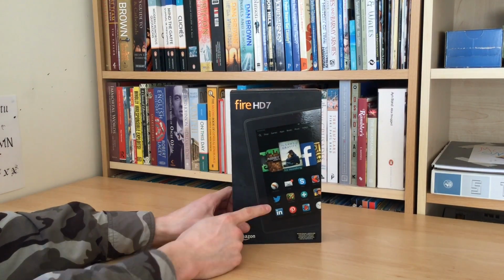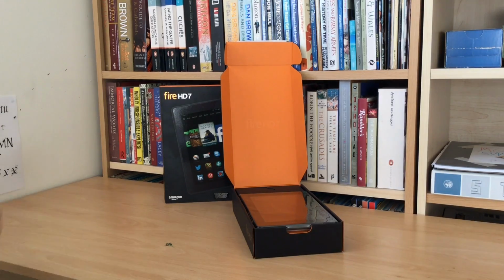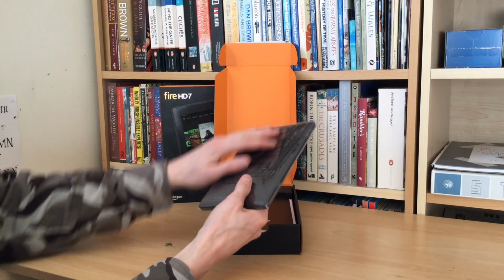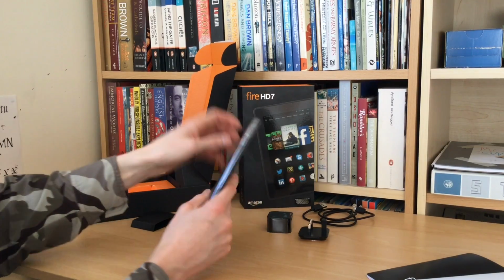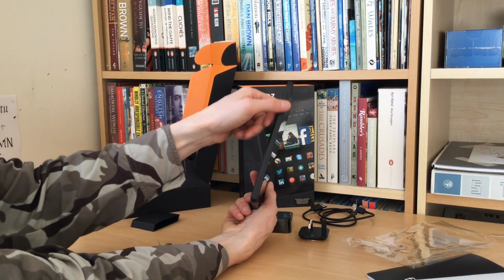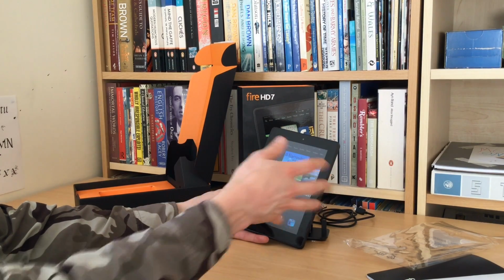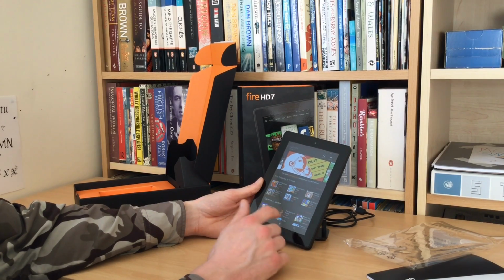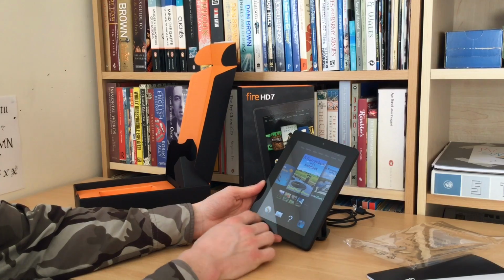Kindle Fire HD 7 Unboxing & Closer Look